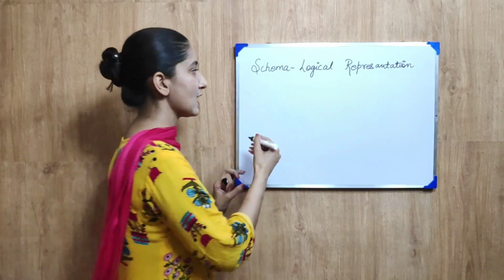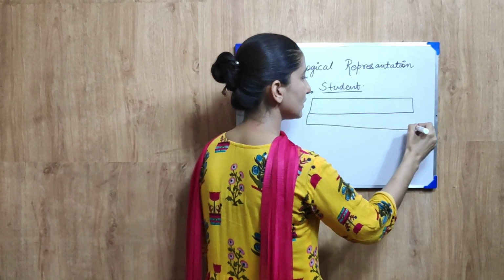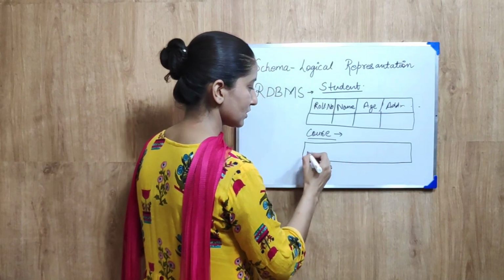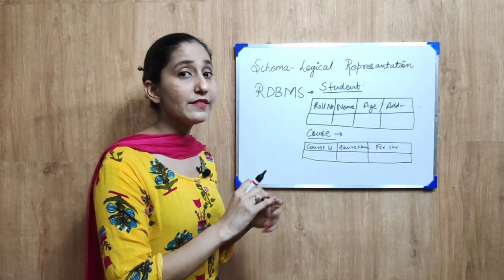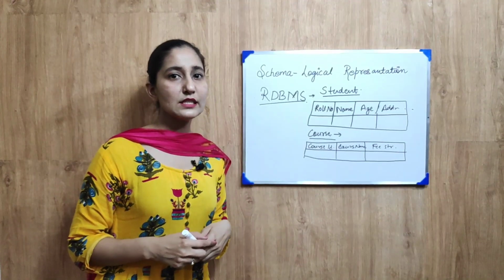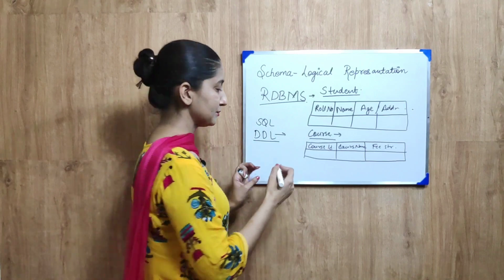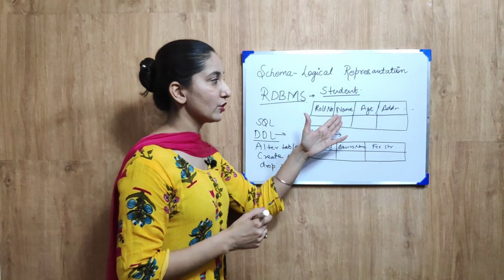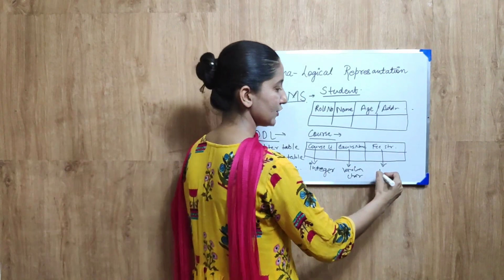DBMS (Part-3)- What is Schema? What is Schema is DBMS? How to define Schema?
In the video you will get knowledge about Schema in DBMS, What is Schema, Why we use it? All the points explained with real life examples.